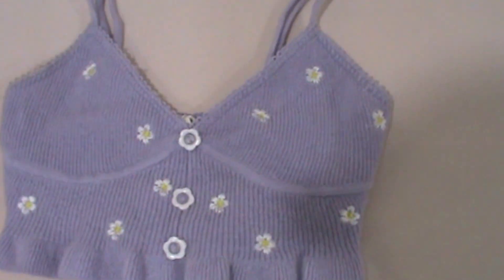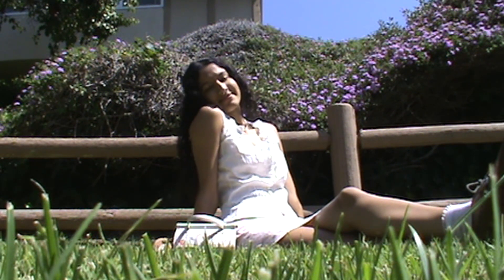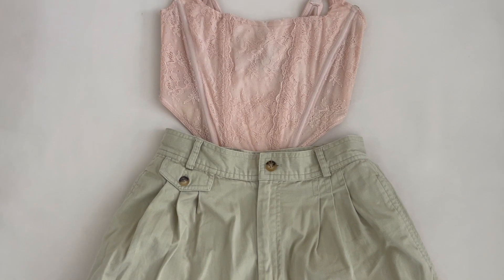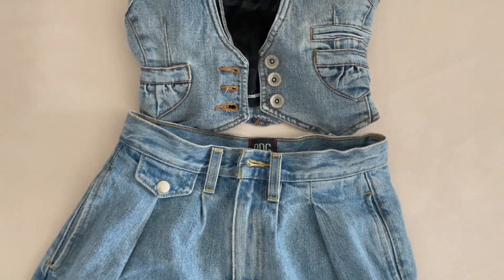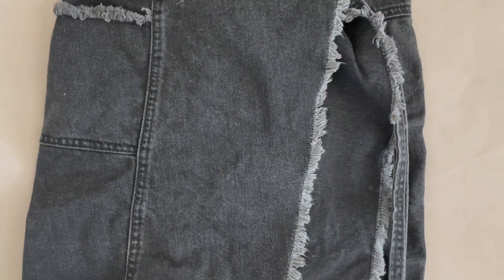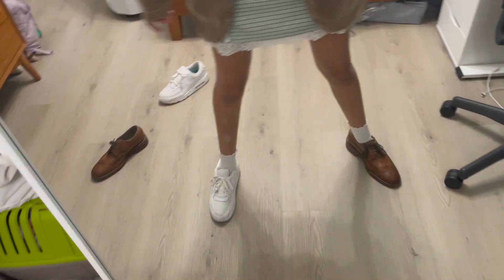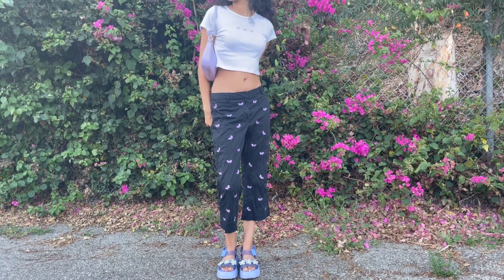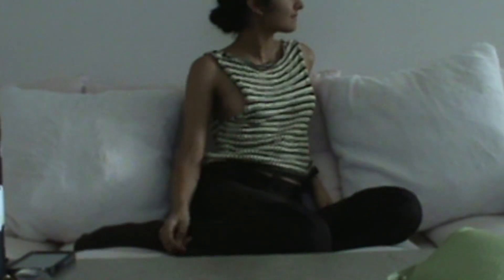what I've been wearing | summer autumn transitional outfits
this is what I've been wearing during the summer / autumn transitional months :3 some y2k/90s inspired looks, some cottagecore fairycore looks, academia, bb grunge, pretty much a little of everything because i can never just pick one aesthetic lol

me :3
- pronouns: they/them